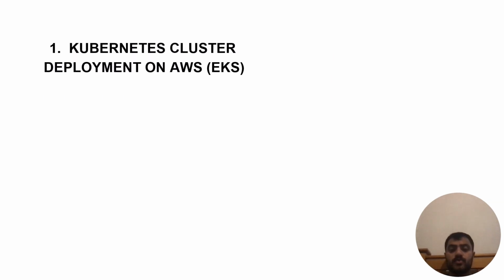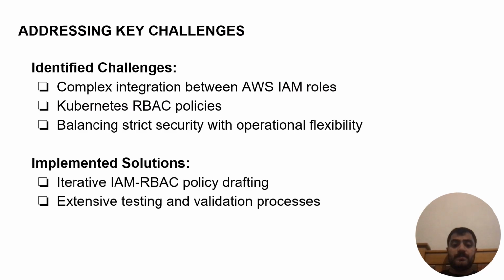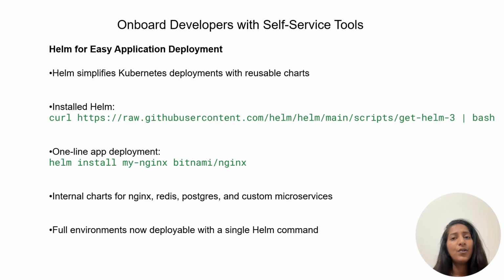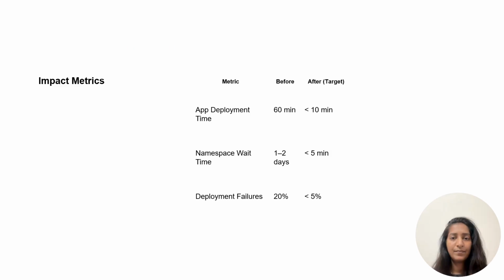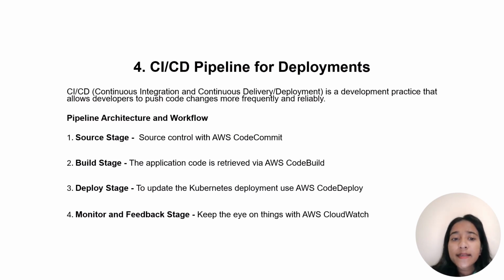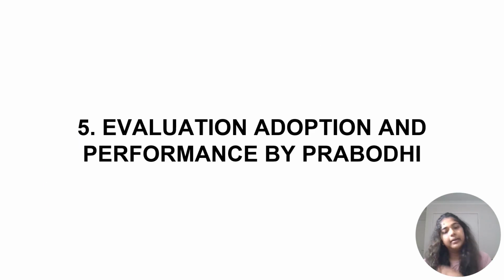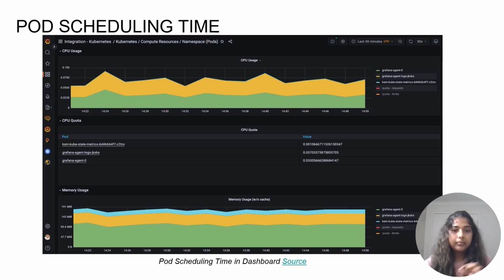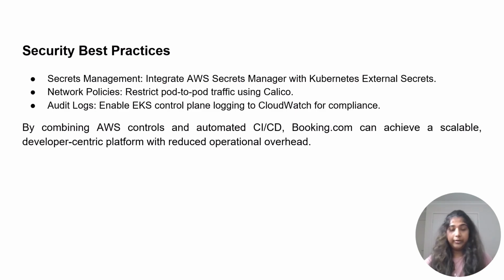BOOKING.COM | CASE STUDY 03 | GROUP MCG3 | MN511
DEVELOPER--FOCUSED KUBERNETES PLATFORM